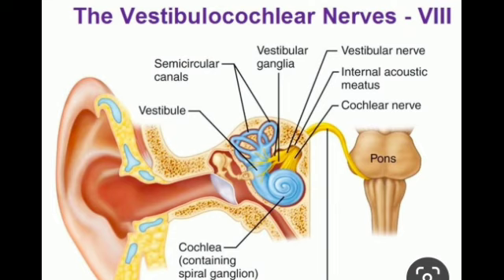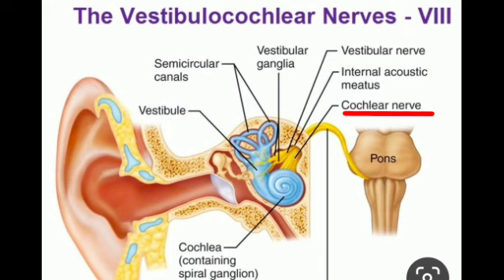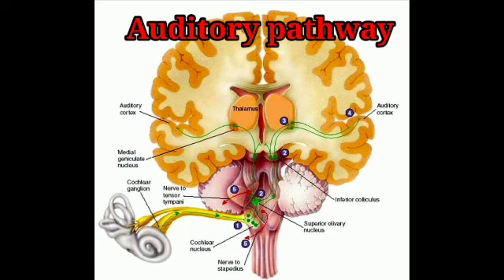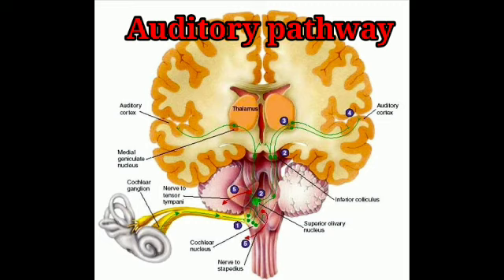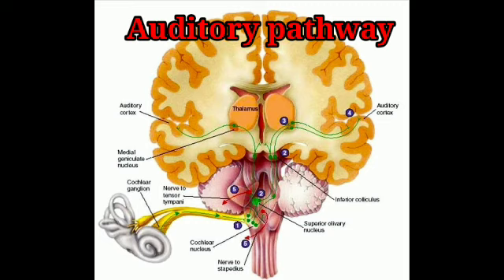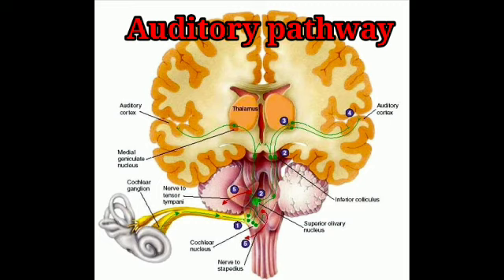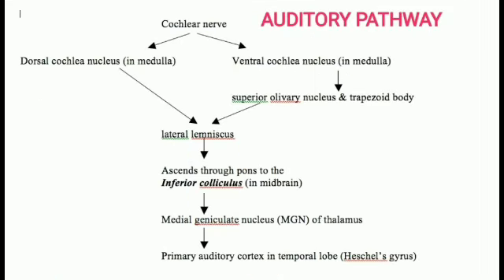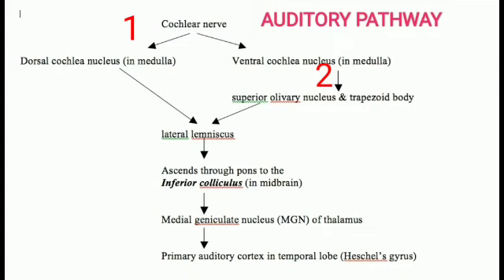COCHLEAR NERVE & AUDITORY PATHWAY (VESTIBULOCOCHLEAR NERVE PART-II)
8th cranial nerve,vestibulocochlear nerve with auditory pathway.